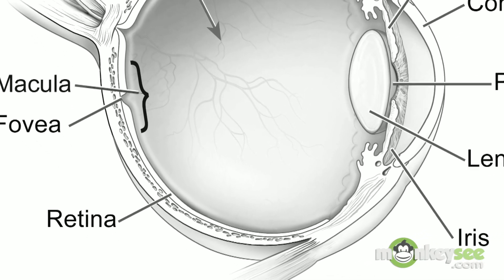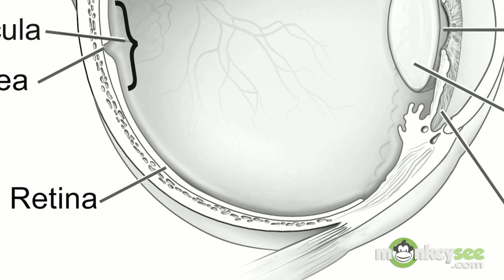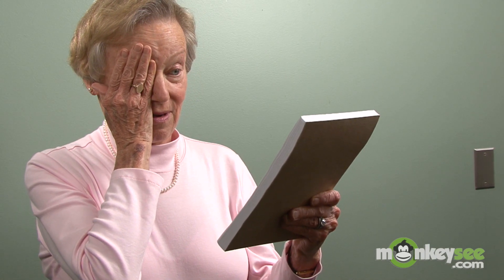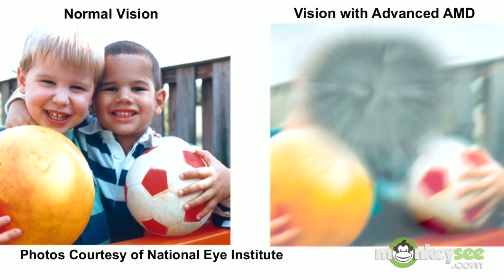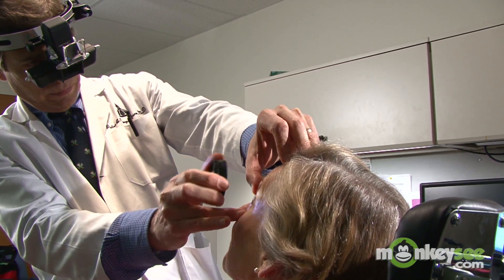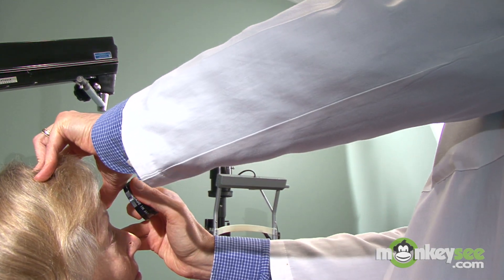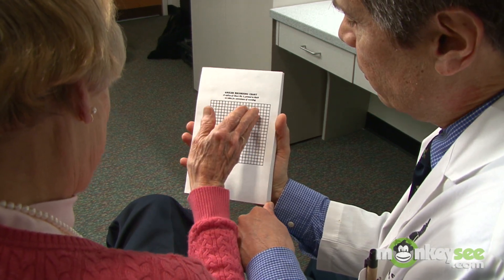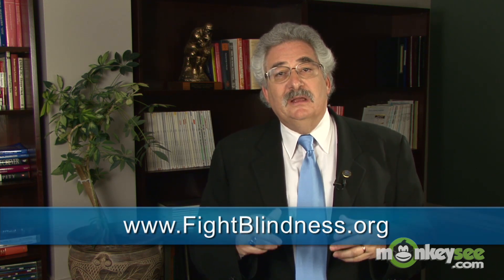AMD Video Series - Symptoms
| Part 3 of 6 of the AMD video series, featuring Dr. Stephen Rose, the Foundation Fighting Blindness' chief research officer. It's important to know the warning signs of age-related macular degeneration and notify your eye doctor if you notice any changes to your vision. Learn about these symptoms in this video.